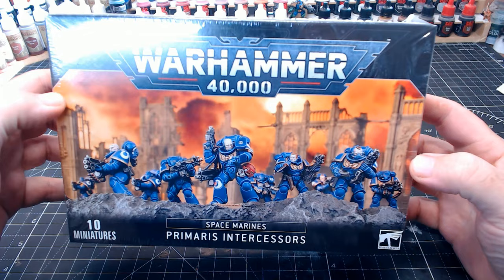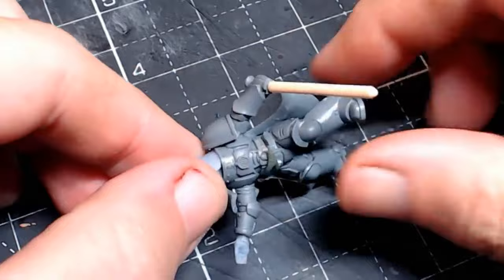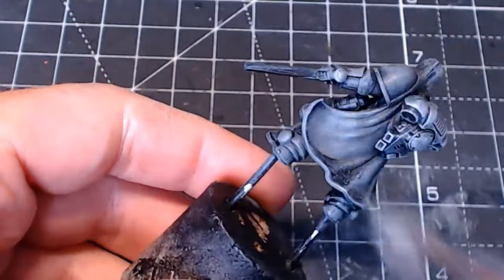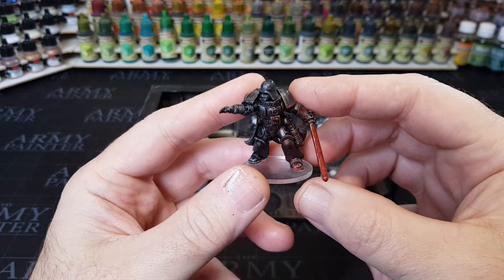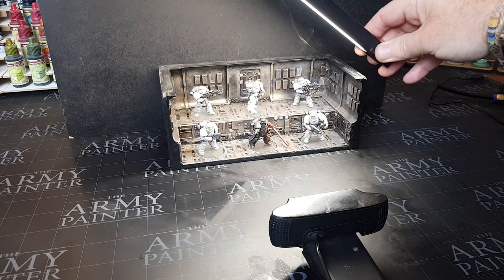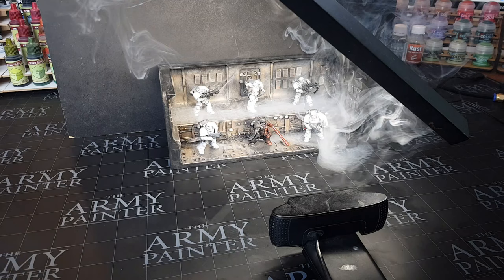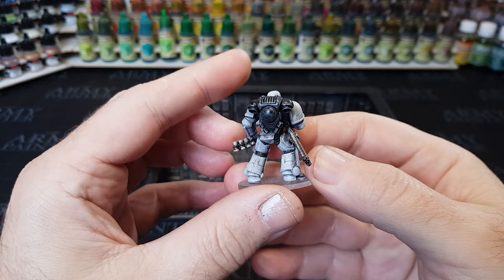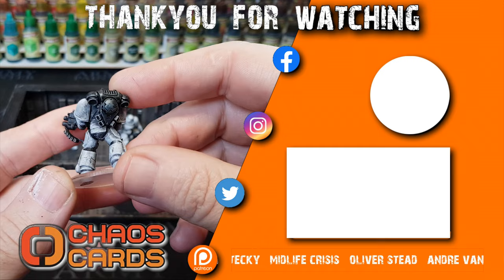I have a BAD feeling about this!!!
May the 4th be with you, happy Star Wars Day with a cross over with Warhammer 40k. The Intercessor Stormtrooper Kill team was the third kill team I tried out and are lots of fun.